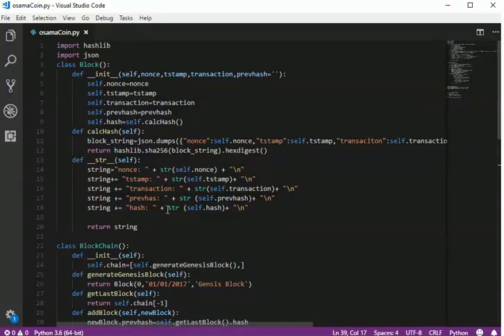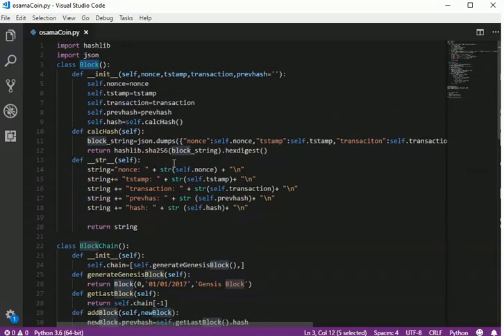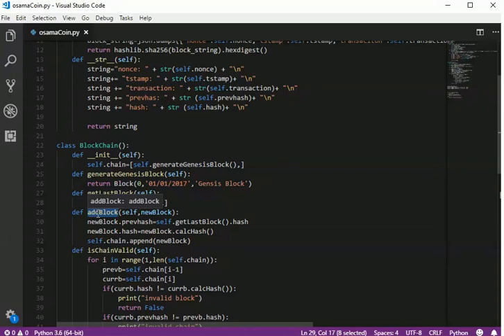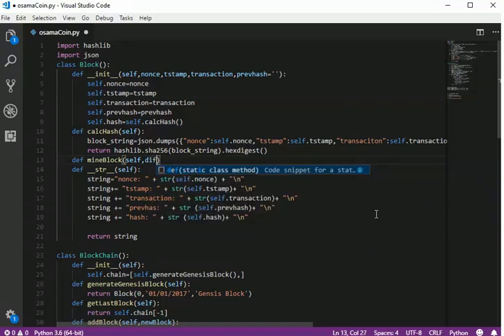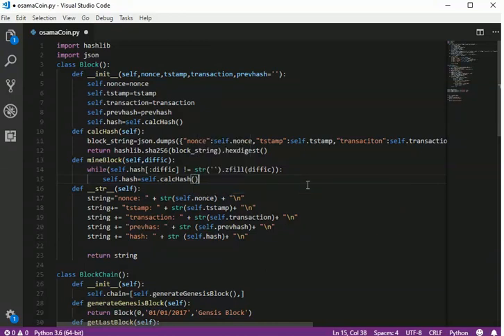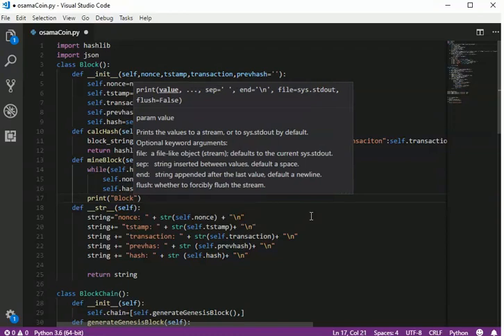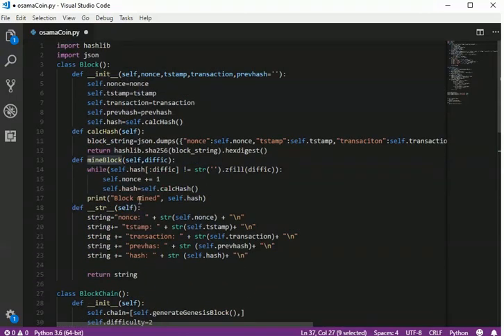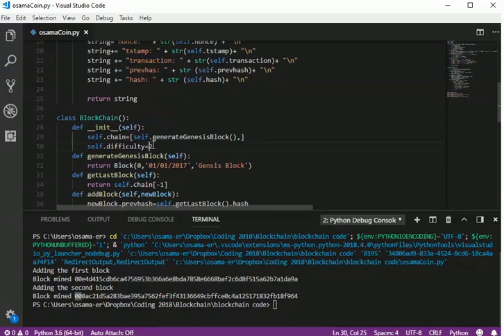Building tiny block-chain with python - Proof of Work -- part 2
It is the first trial to make English videos, forgive me for my stops. I'm trying to help you how to understand the fuss behind bitcoin and Etherium simply by building small coin and coding it with python

Osama Hosameldeen